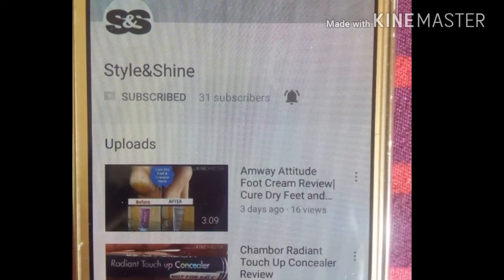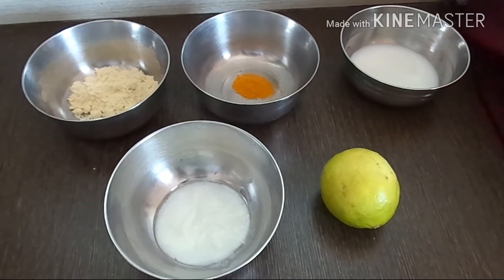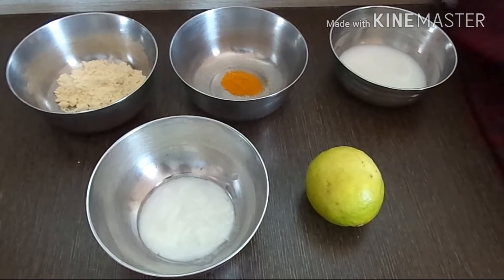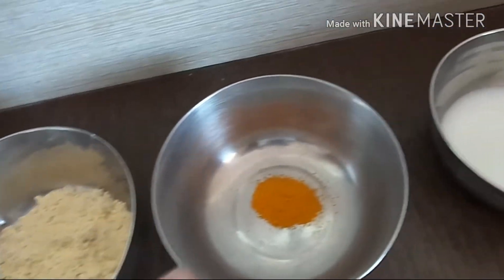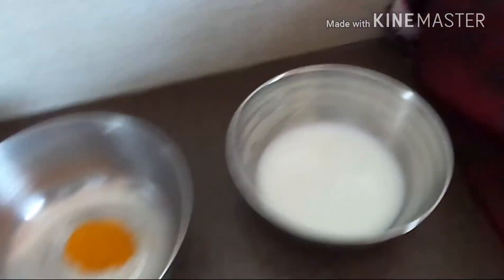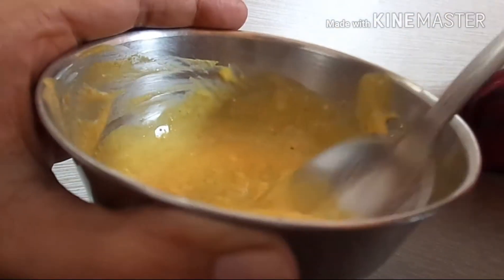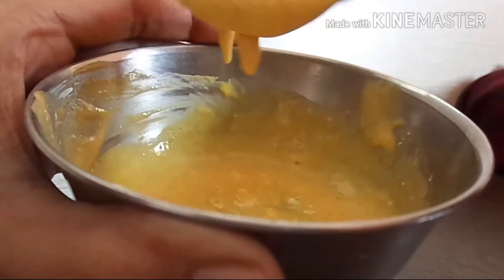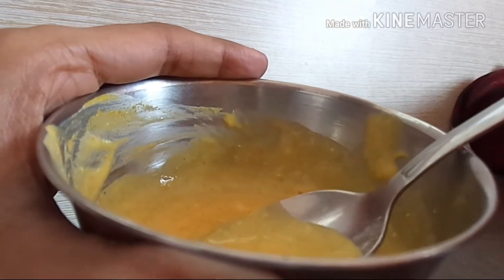Priyanka Chopra's Inspired natural Face Mask|Testing secret mask of Priyanka Chopra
Hi all!!!

So today i just tried Priyanka Chopra's Inspired natural Face Mask

Ingredients are

2tbs Gram Flour
lemon
curd
Sandwood Powder

Boro Plus Zero Oil Zero Pimple Duo Face Wash Review|Get rid of Pimple overnight|Pimple Face Wash

Get pink lips in month|Get Baby Soft and Pink Lips Naturally at Home|How to make your own lipbalm

I hope you do find this video helpful, If You Liked This Video Please Show Some LOVE By Giving It A 'Thumbs Up' & If You Want To Watch More Of My Videos You Can Also

xoxo
Kalyani

kalyani05.youtube